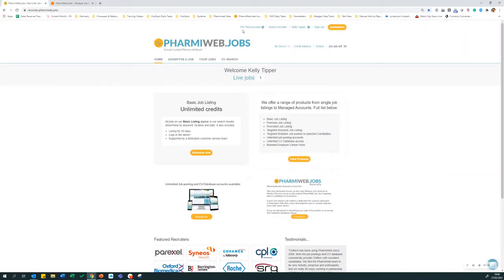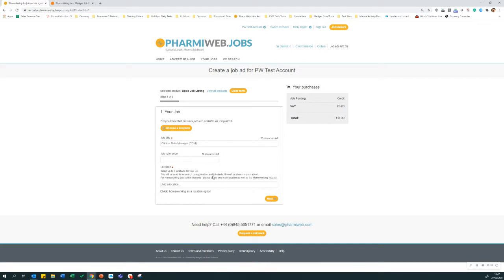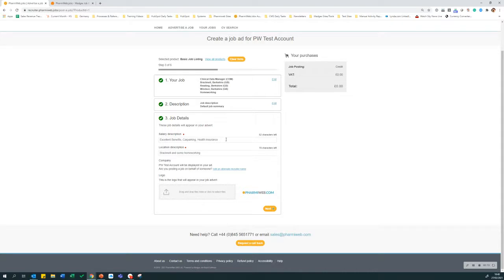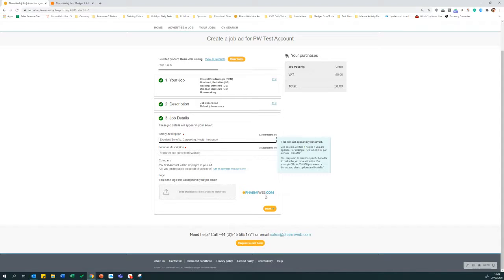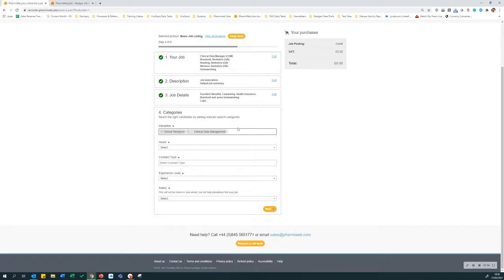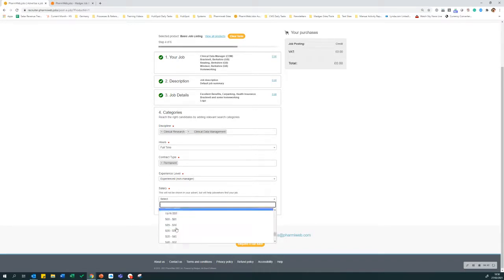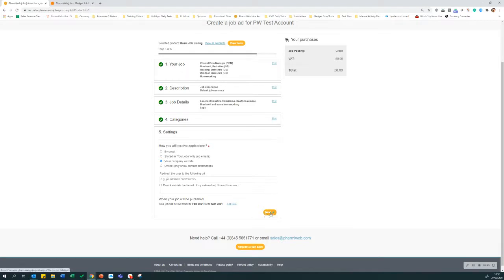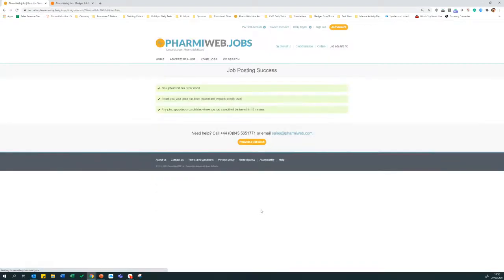Video Guide - How to post a job on PharmiWeb Jobs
Short Video to demonstrate how to post a job on our new job board Pharmiweb.jobs